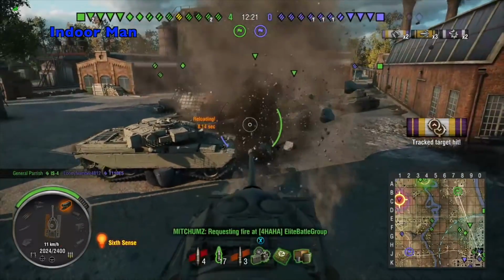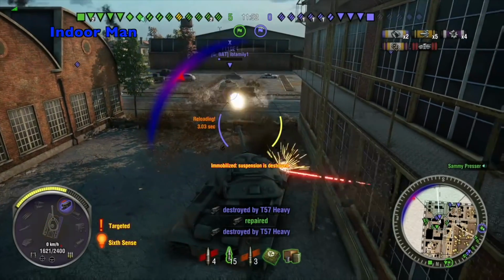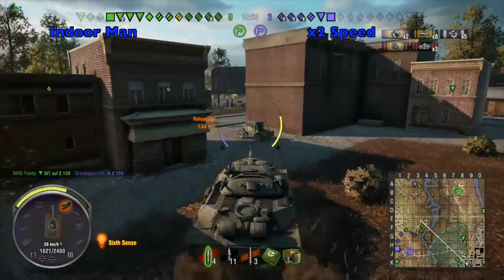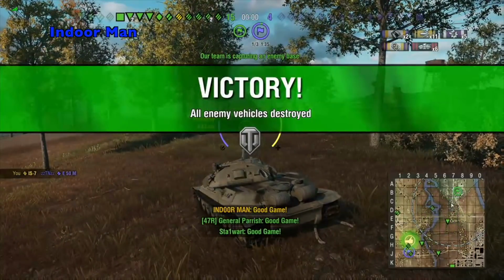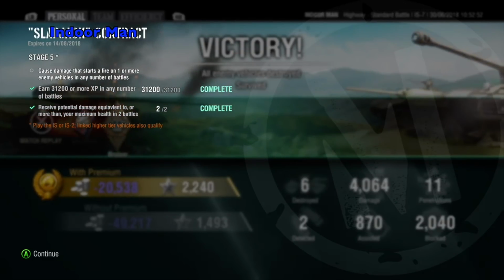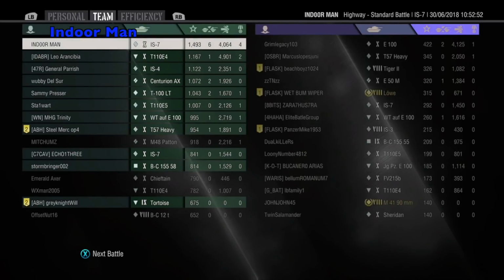A Quick Brawl IS-7 Tier 10 Soviet Heavy Tank WOT Console | Indoor Man Gaming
Simple and effective brawling!

Greetings fellow tank commanders, in this video I am sharing a game I played in the IS-7 on World of Tanks Console. This is a tier 10 Soviet tech tree heavy tank armed with a 130mm cannon. In this game, I earn 1463 Base XP in a short battle.